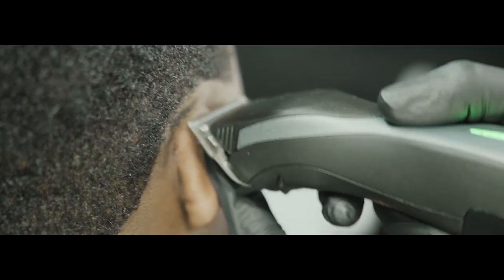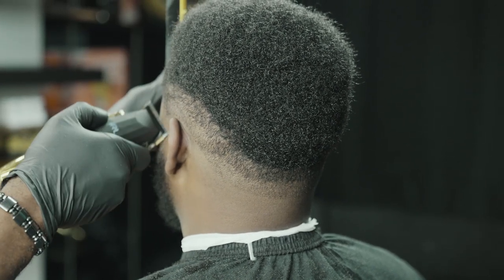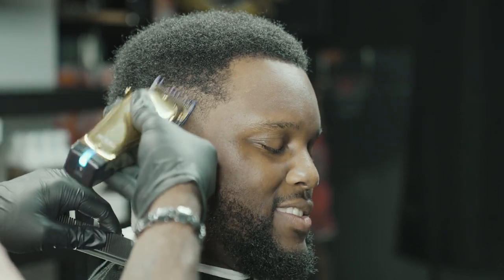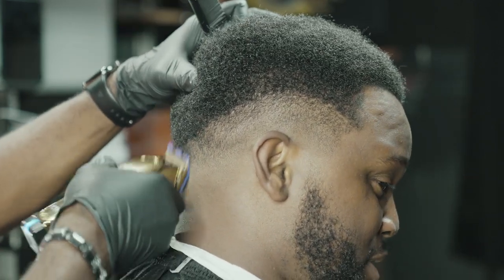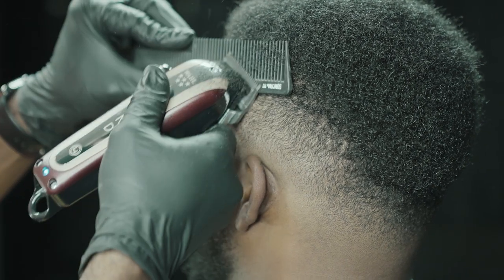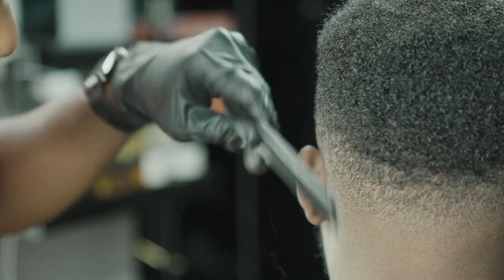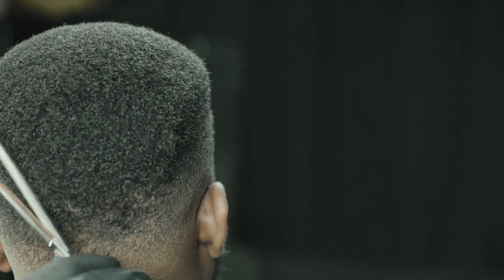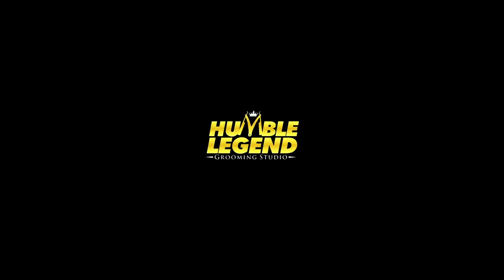HOW TO CUT HAIR: LOW DROP SKIN FADE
First off, apologies for the delay to anyone that may have been waiting on this to drop but we finally have some new game tape this week. The cut being performed is a low drop skin fade. Feedback is welcomed. FOLLOW @HUMBLELEGENDGROOMINGSTUDIO

From apprentice to master. Hoping to inspire other up and coming barbers.